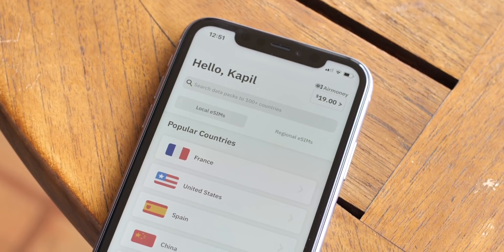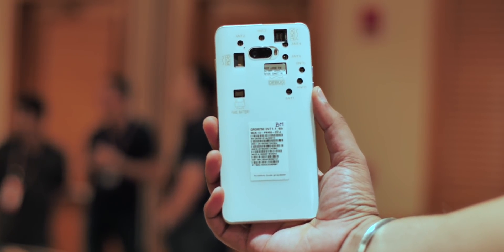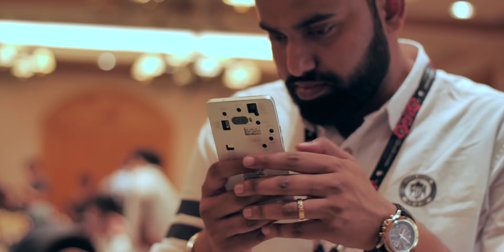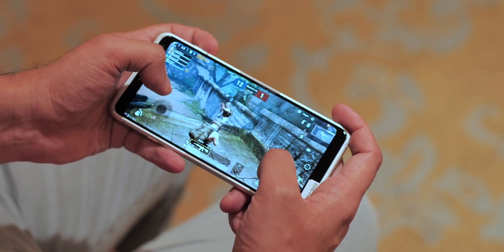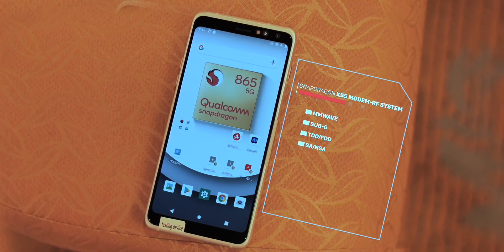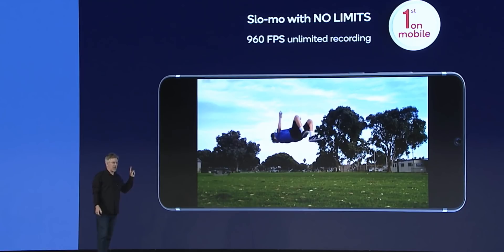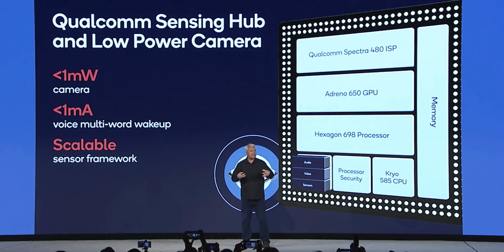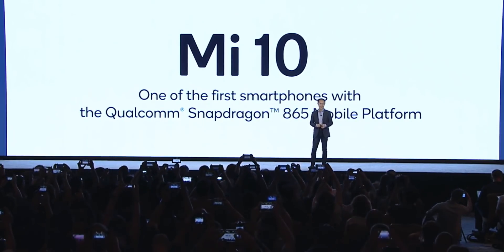The First Snapdragon 865 Phone!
Airalo lets you purchase and manage eSIMs at the most affordable and local rates in over 160 countries easily, solving one of the biggest problems i.e. connectivity while you are traveling.

Hey guys, it’s that time of the year again. Qualcomm has announced the new flagship Snapdragon 865 chipset at the Snapdragon Tech Summit in Hawaii. It brings the expected performance bump, support for a 144Hz display, 200MP cameras, 8K video recording, and the list of features goes on. We recently went hands-on with a reference device powered by the Snapdragon 865, which looks super cool, to check out some of these awesome features.